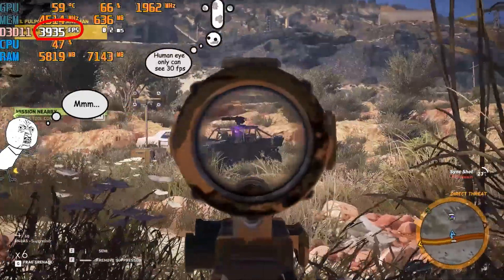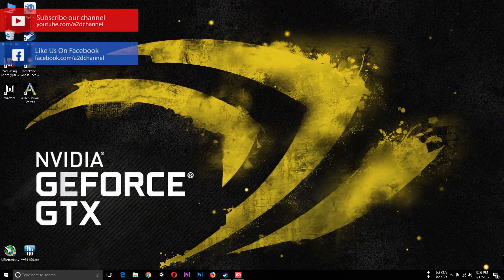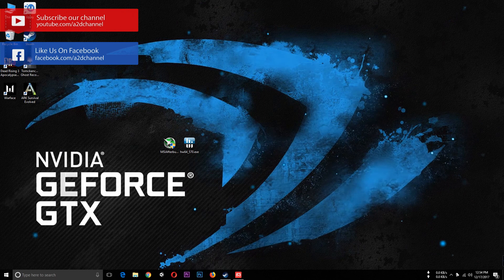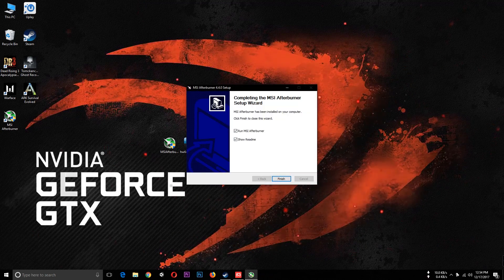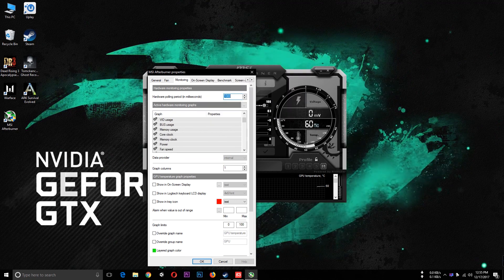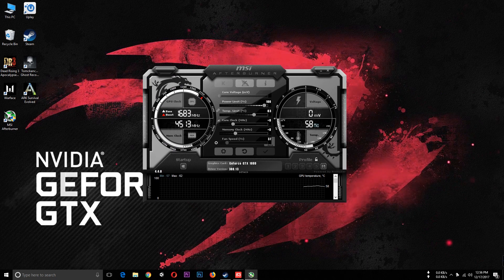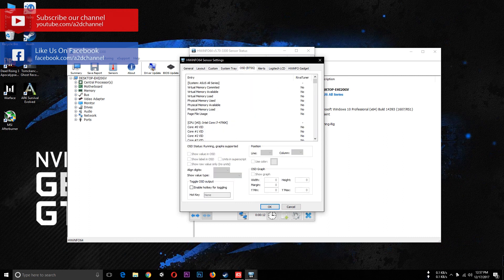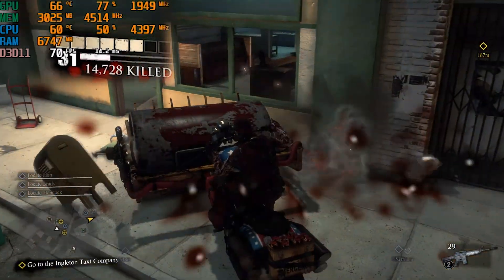How to monitor FPS,CPU,GPU and RAM usage on Games | OSD